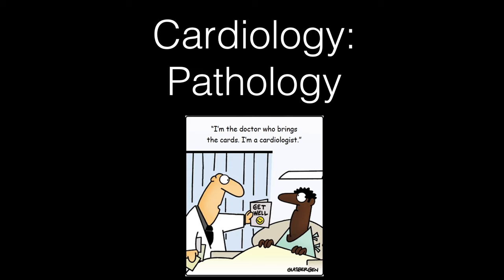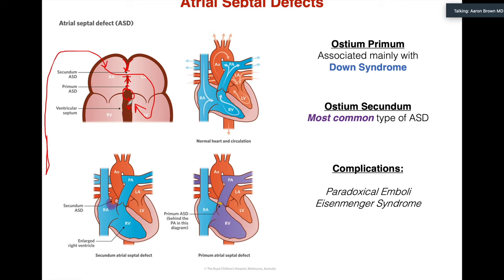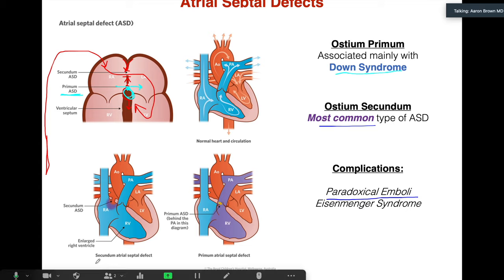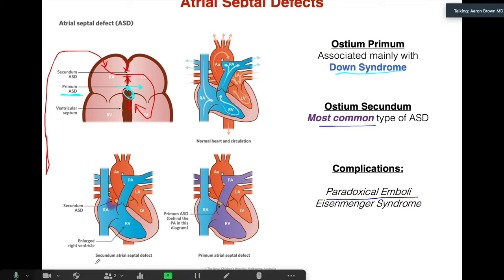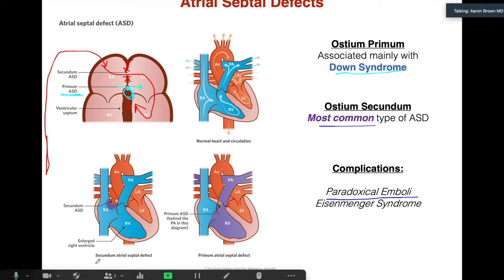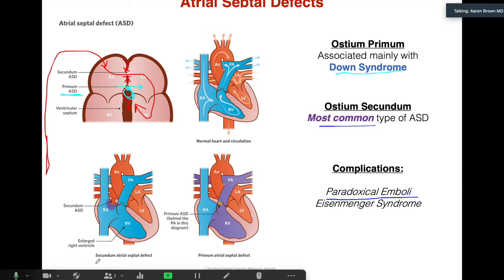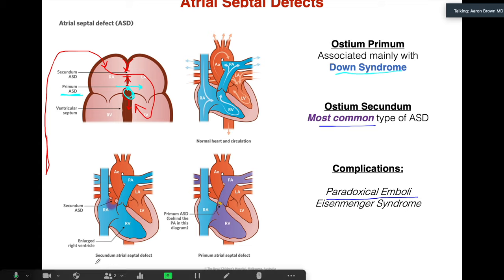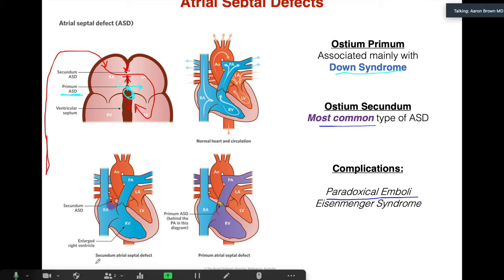USMLE Step 1 Lecture Series: Cardiac Pathology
Let's Talk Cardio Path! We're shooting for 270 Step 1 score with this high yield discussion of cardiac pathology.

Let's talk soon :)